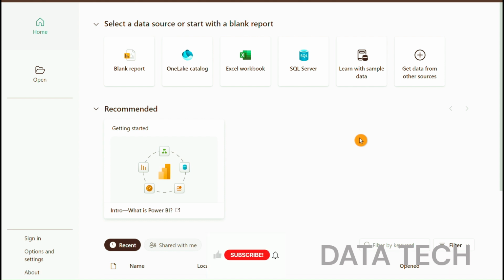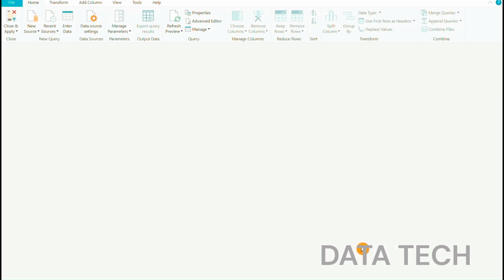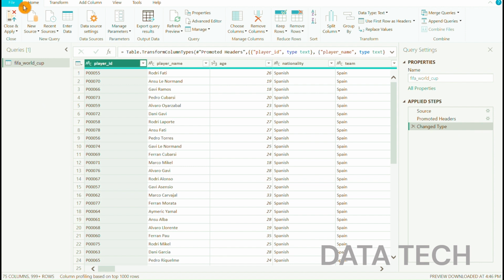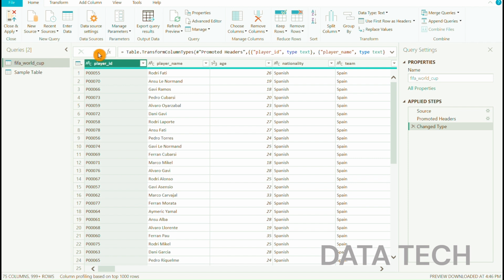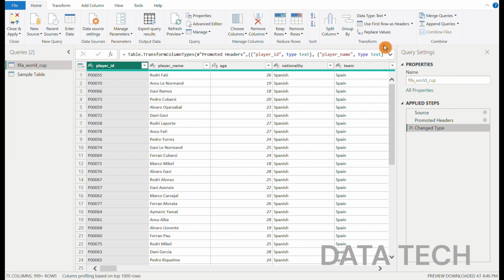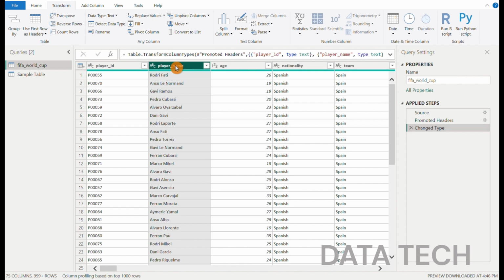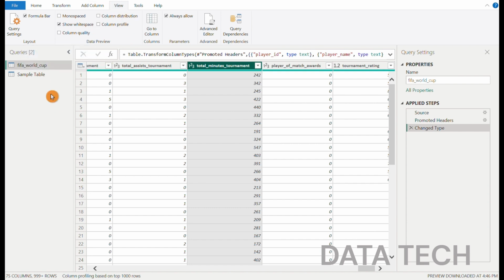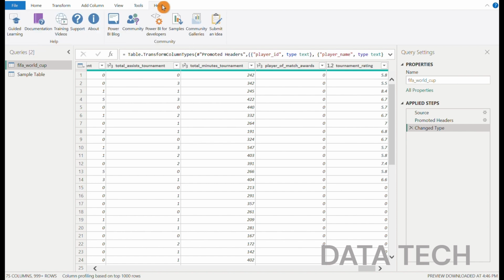Power Query for Beginners | Step‑by‑Step Overview ( Power BI)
Clean & Professional
Unlock the power of Power Query with this beginner‑friendly overview!
In this video, I walk through the core features of Power Query, including importing data, cleaning, transforming, and automating workflows in Excel and Power BI.
Perfect for anyone starting their data analytics journey.

What you’ll learn:

What Power Query is and why it’s used

How to connect and import data

Basic transformations (remove duplicates, split columns, merge, append, etc.)

How Power Query helps automate repetitive tasks

Real‑time demo for beginners

If you’re learning Power BI, Excel, or data analytics, this video will help you build a strong foundation.